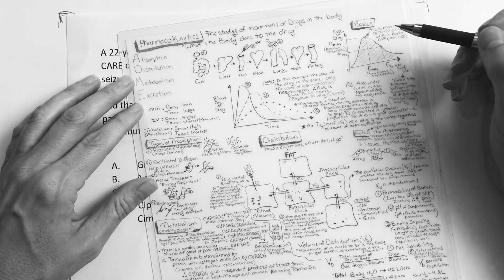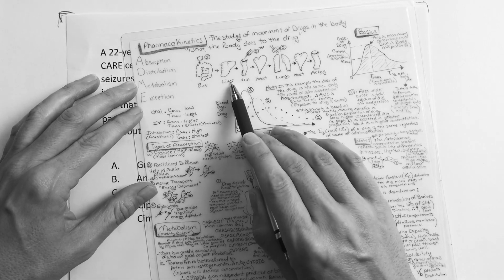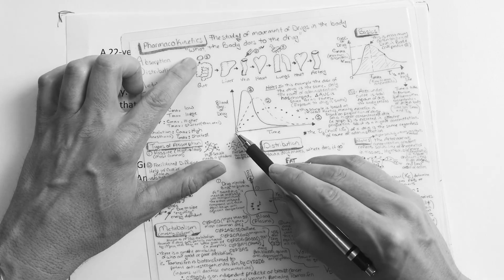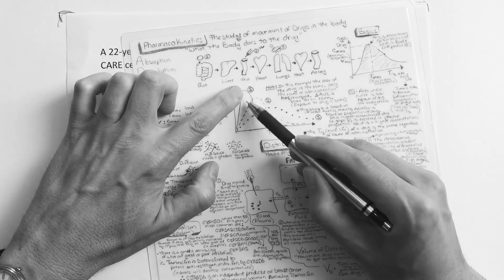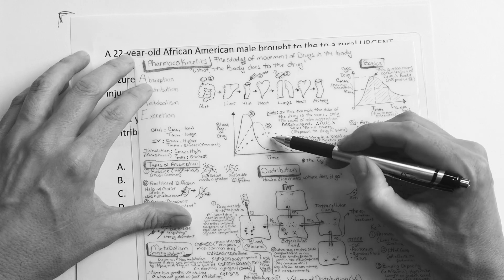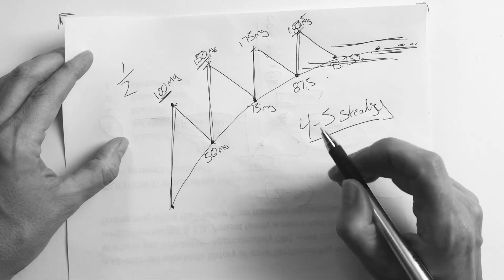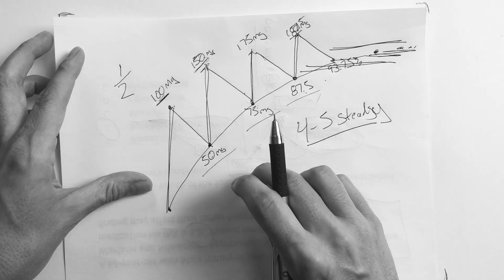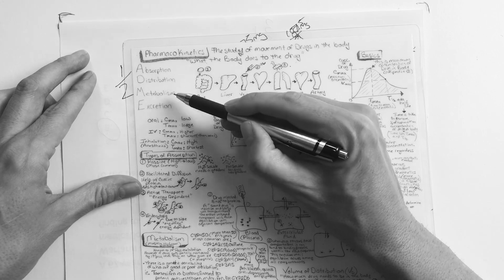USMLE STEP 1: PHARMACOLOGY (VIDEO 3) - METABOLISM (INDUCERS & INHIBITORS)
ESSENTIAL MATERIALS

USMLE STEP 1: PHARMACOLOGY (VIDEO 3) - METABOLISM (INDUCERS & INHIBITORS).  This is the 3rd video in a series for basic concepts for STEP 1 Pharmacology.